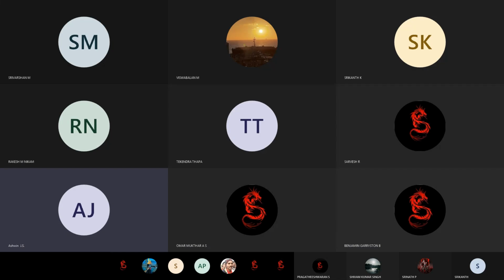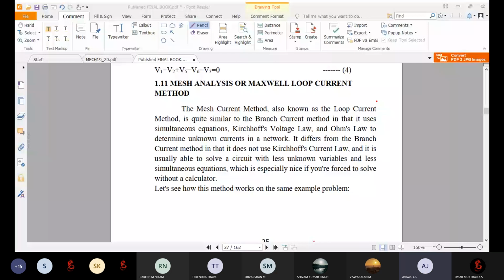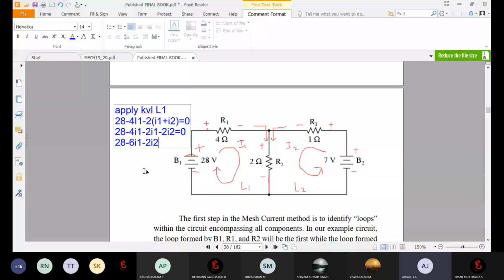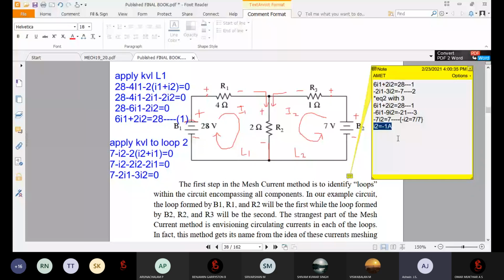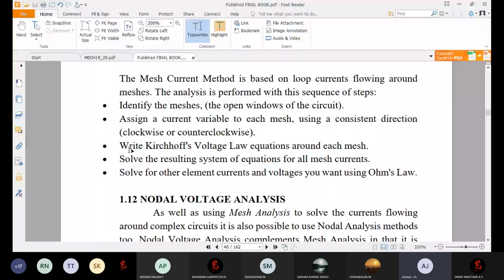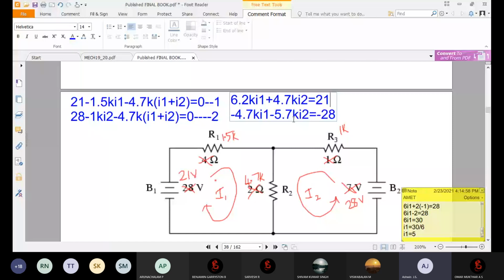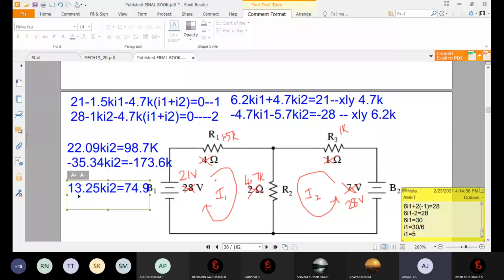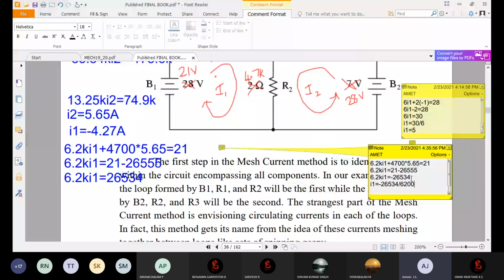23 2 2021 mesh analysis